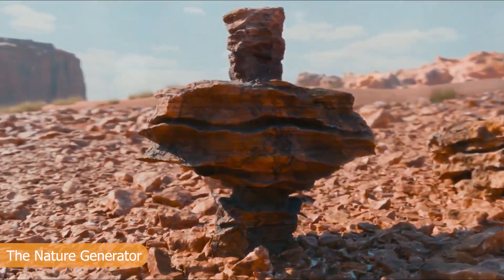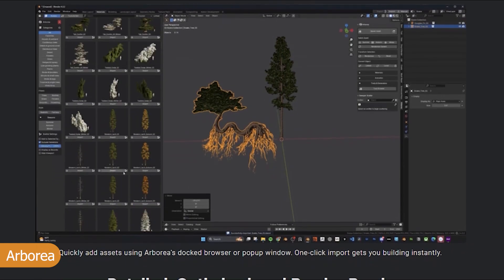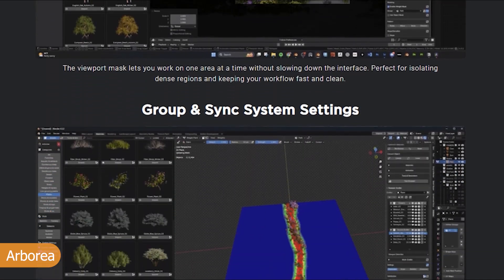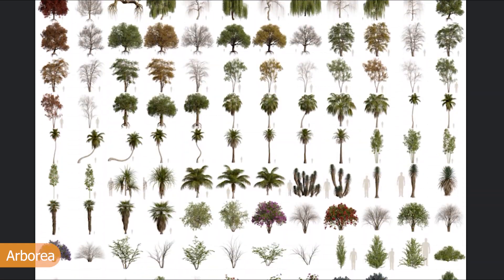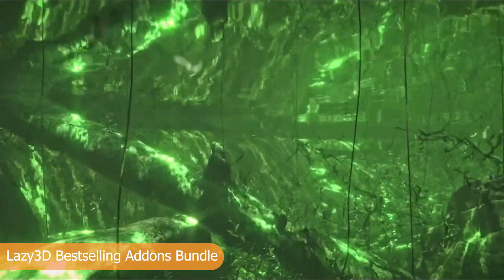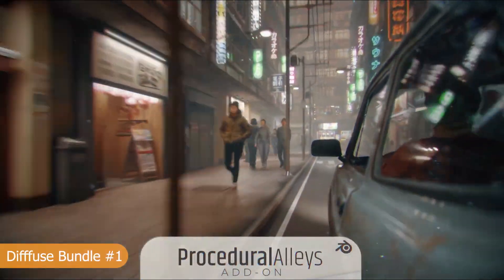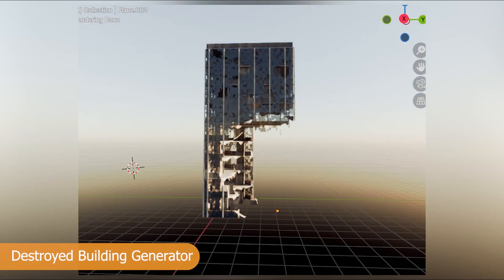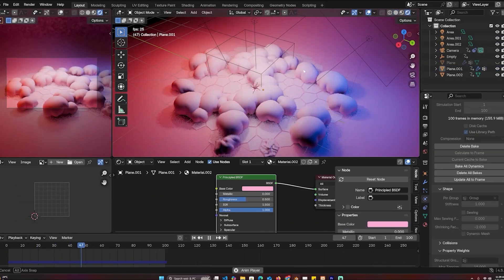Latest blender addons you may have missed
latest blender Addons